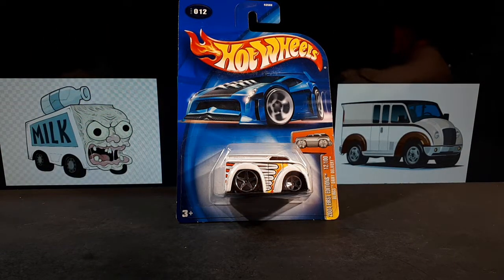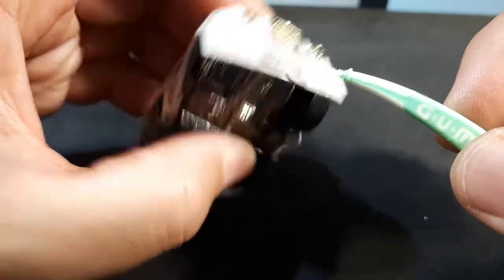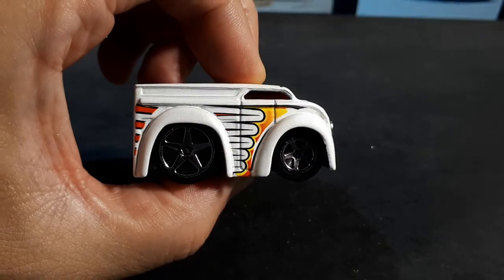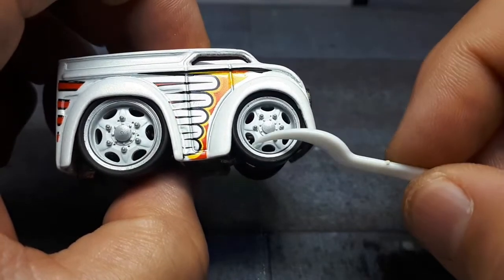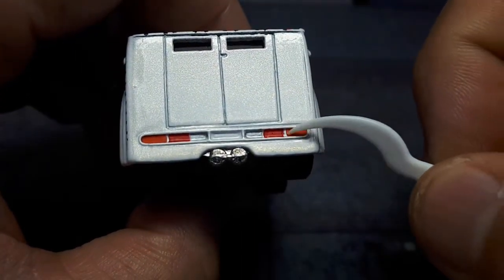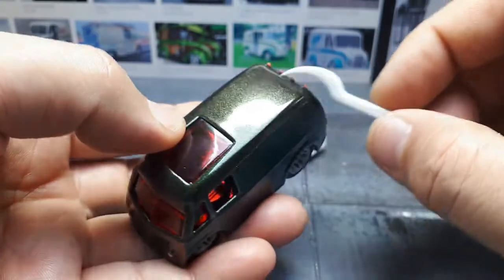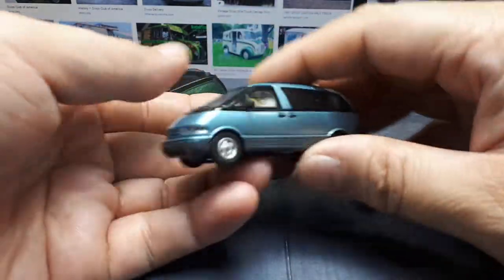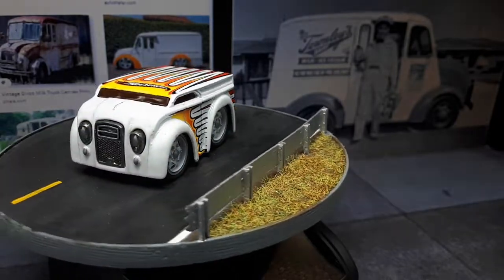Tooned Divco Dairy Delivery white truck by Hot Wheels Blings w/3D printed wheels custom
Sorry for the poor audio; the mic is behind the monitor so you don't hear my breathing but then it picked up the open window noise outside.